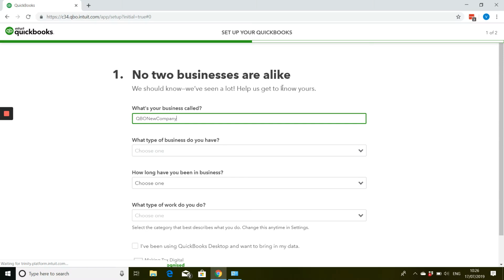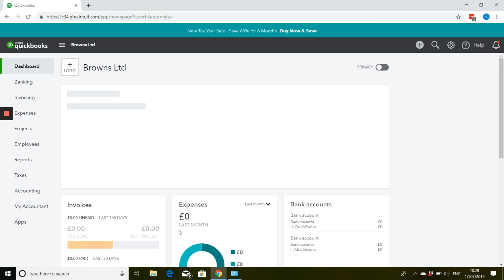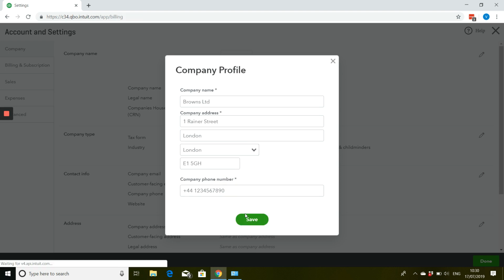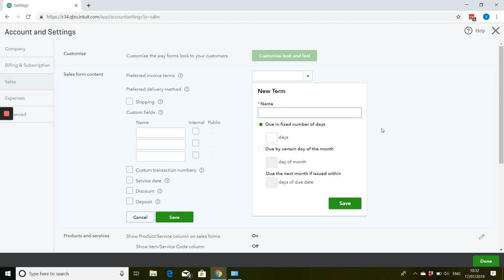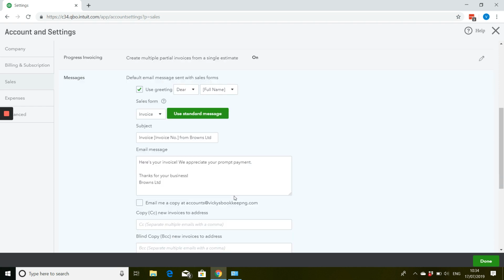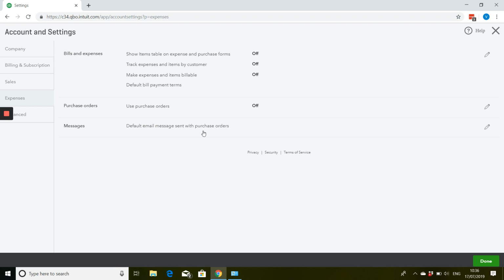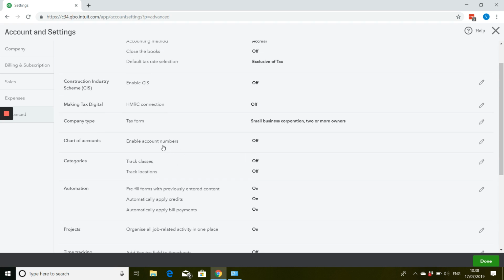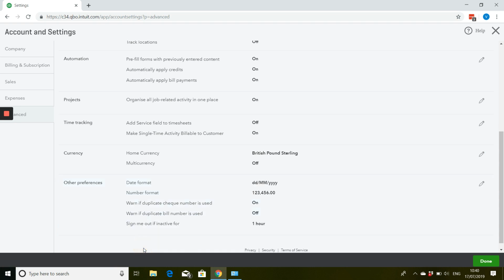How to Initial Set Up Quickbooks Online ||How to use QUICKBOOKS ONLINE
In this video, How to Initial Set Up Quickbooks Online. QuickBooks Online is a popular cloud accounting software made by Intuit.

Quickbooks Qbo Quickbooks online#Accounting software#How to#How to use quickbooks#Quickbooks how to#quickbooks tutorial#learn quickbooks#small business